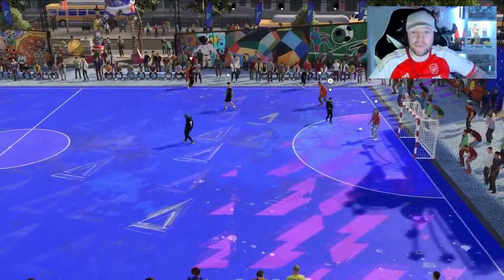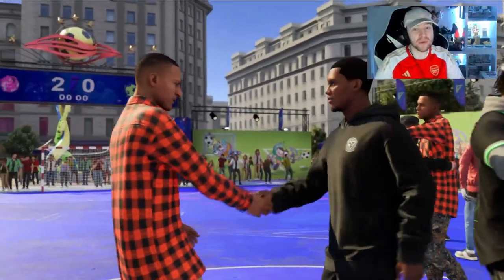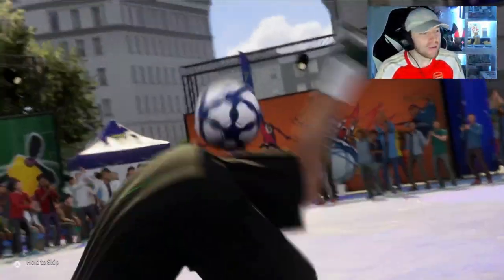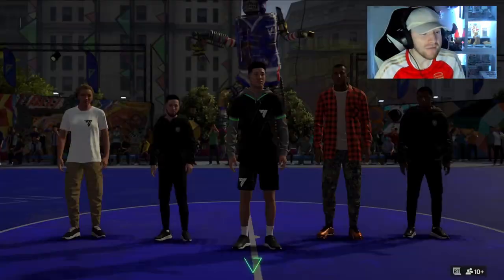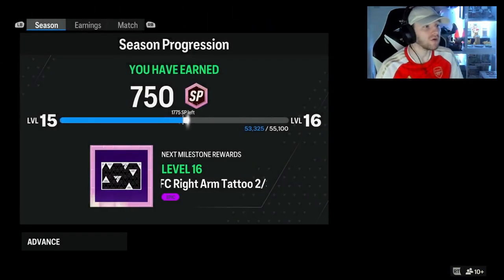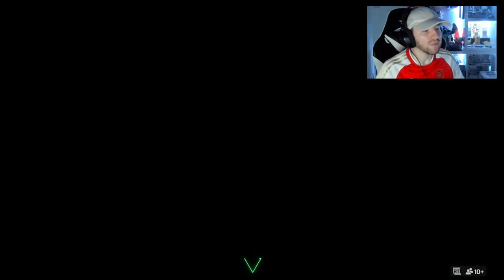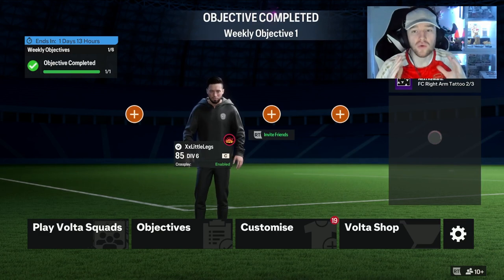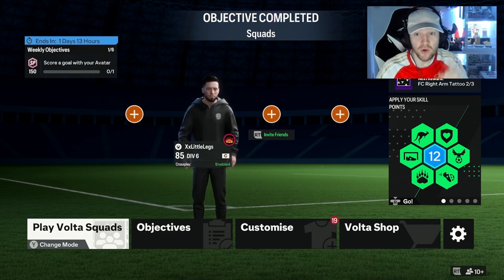THE FASTEST WAY TO GET MAX LEVEL IN EA FC PRO CLUBS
THIS Video shows you the fastest way to level up in ea fc pro clubs to get the most skill points possible